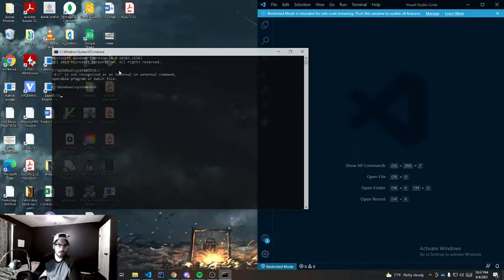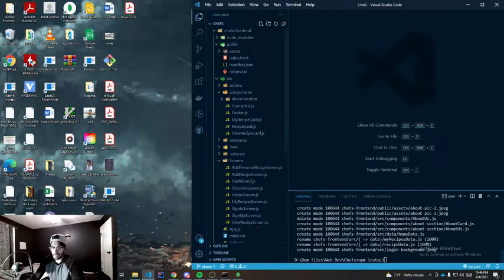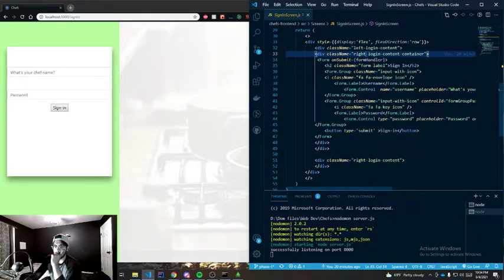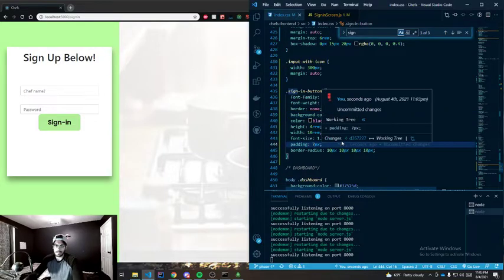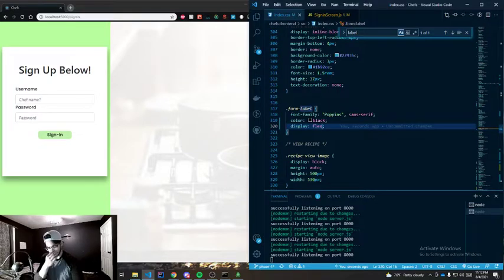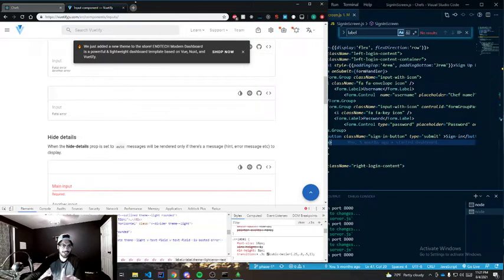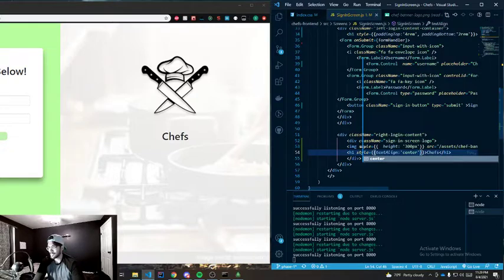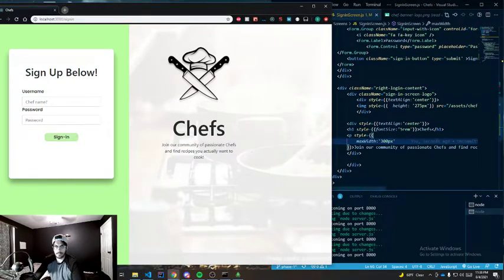Code With Me | Creating a login screen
In this hour long video, I go through coding a login screen. It's a uncut process of how I go about coding frontend related components using designed templates made on figma. From these videos, I hope to make coding easier to understand and a little less scary. I want these to be casual. Please let me know if you found this useful or what I can do to  make it a more informative video! The frontend framework I use here is React.js. If you have any questions shoot me a message!